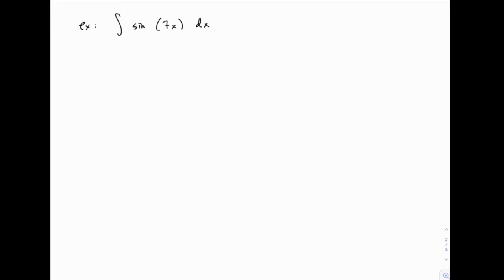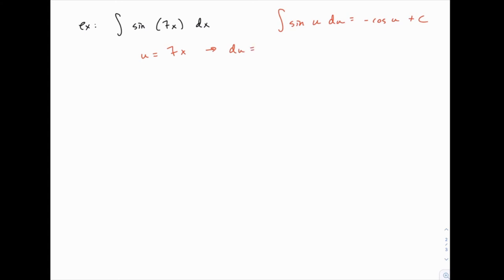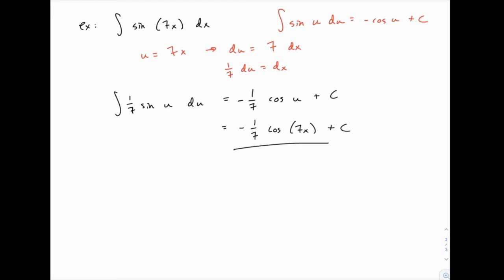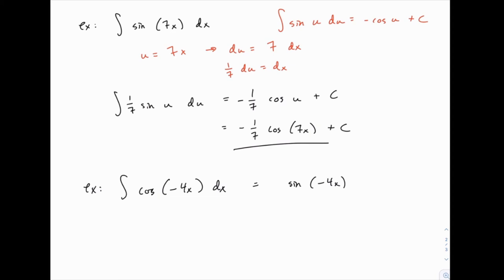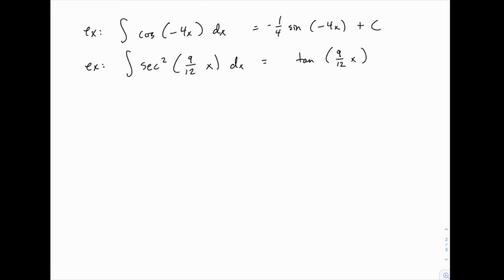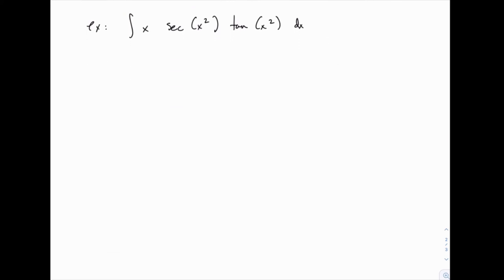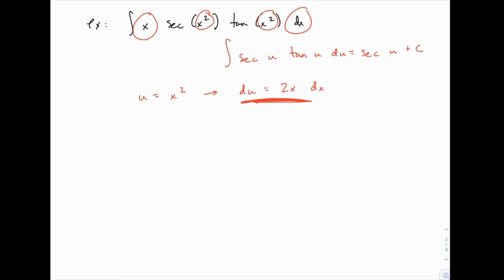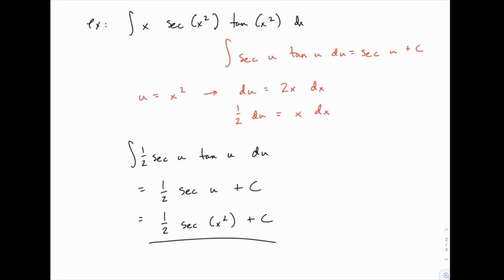Calculus 2: 6 - u-substitution with basic trig functions